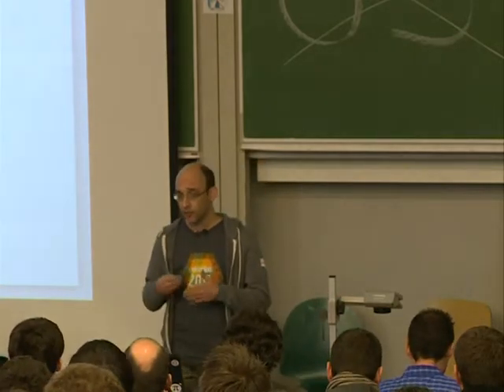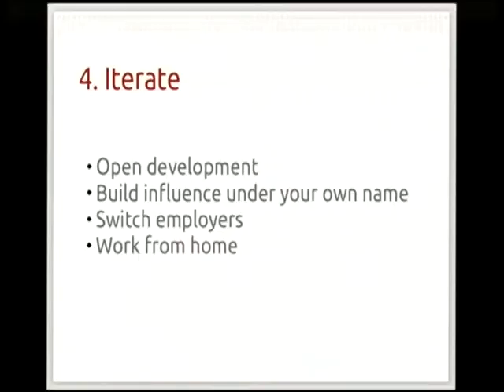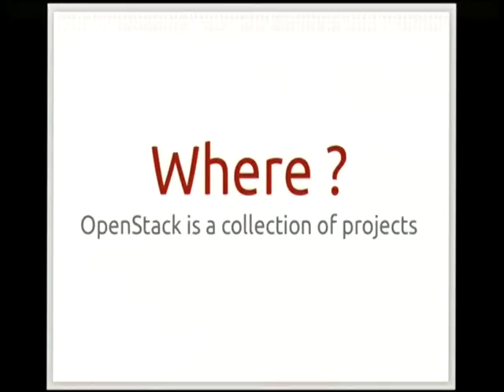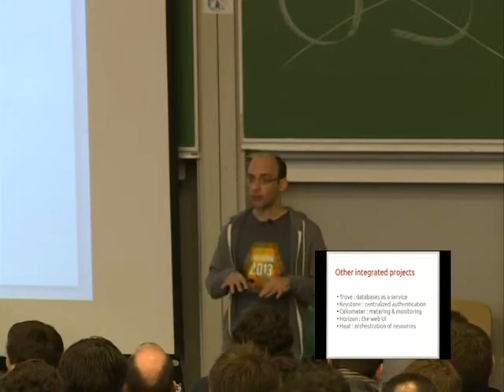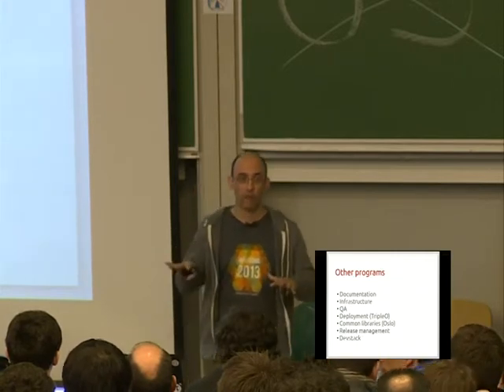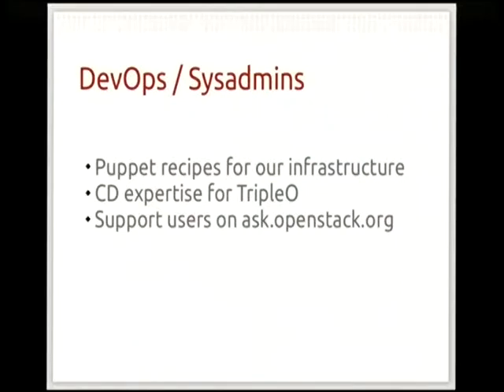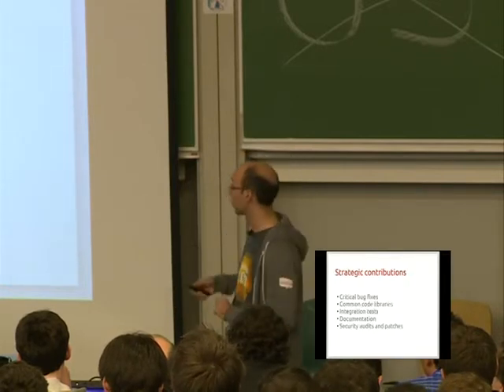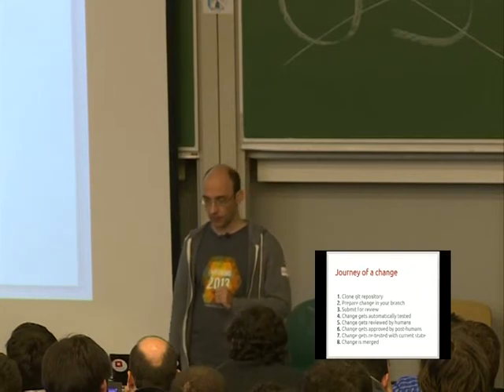[FOSDEM 2014] Why, Where, What and How to contribute to OpenStack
Why, Where, What and How to contribute to OpenStack

Speaker: Thierry Carrez

This talk should appeal to curious developers interested in learning about OpenStack development and why contributing to it is a smart, interesting, and simple move. Although familiarity with open source development is assumed, no previous knowledge of OpenStack itself is necessary.

OpenStack is a software stack written in Python that you can use to deploy public and private "Infrastructure as a service" providers, potentially at massive scale. This talk will look into why contributing to OpenStack should be interesting to you personally, where in the various pieces and teams of OpenStack you should consider helping, what various shapes your contribution to OpenStack may take, and finally deep dive in the details of our development infrastructure and how you can actually make your first contribution